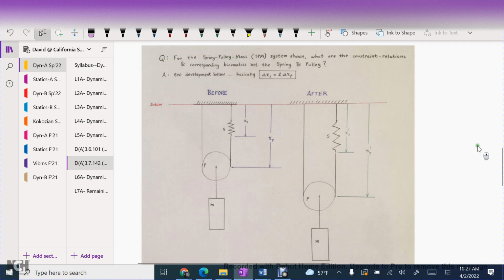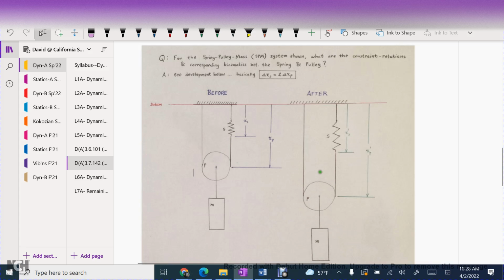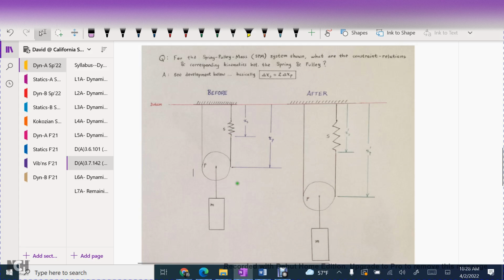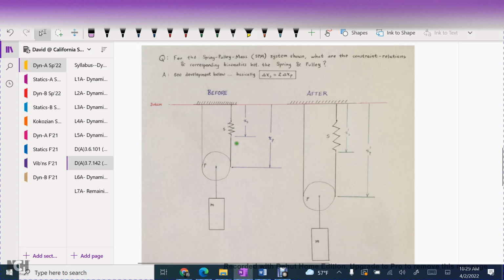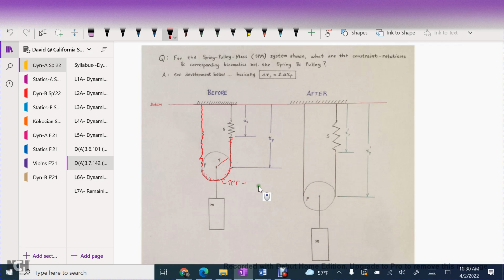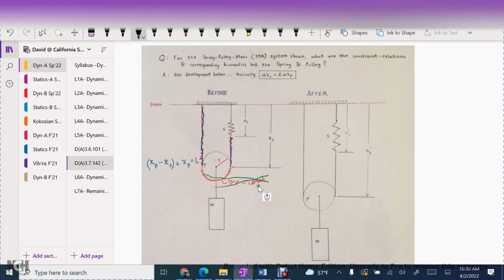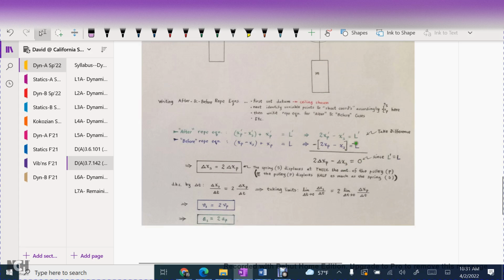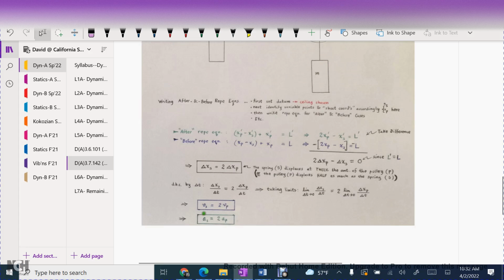PROOF that Spring Deflects TWICE that of the Pulley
In this video, we prove that in a Spring-Pulley-Mass System, the spring deflects by TWICE as much as the Pulley (or the Mass, or the Weight, or the Cylinder)